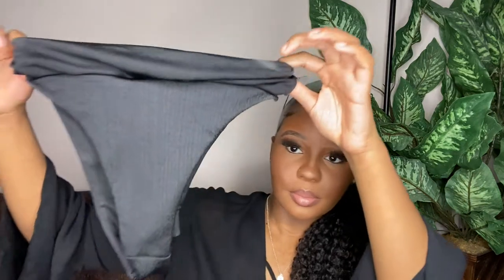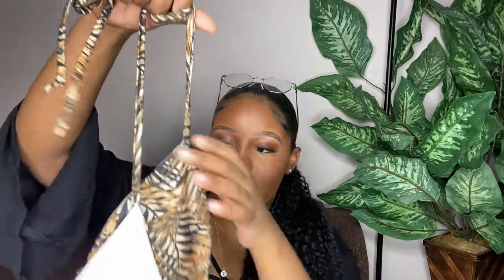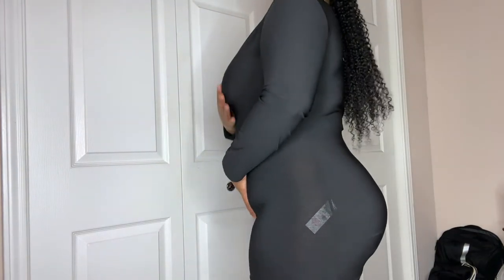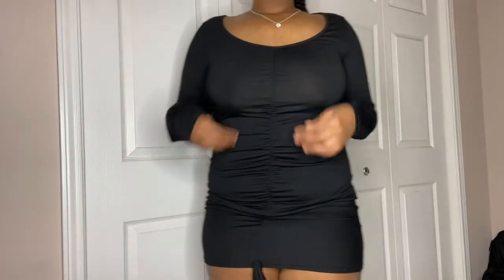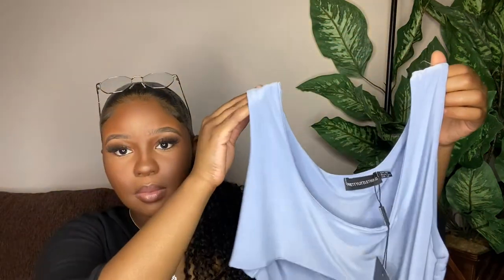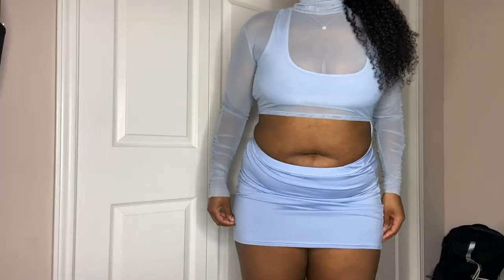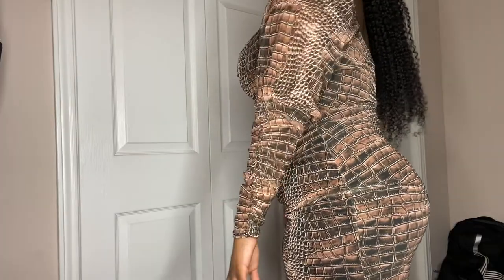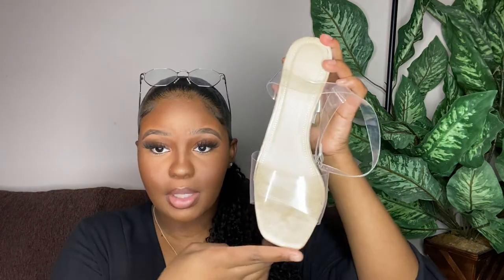Plus Size PrettyLittleThing Try On Haul | Diamond Lynn